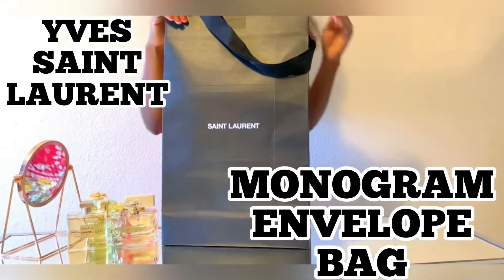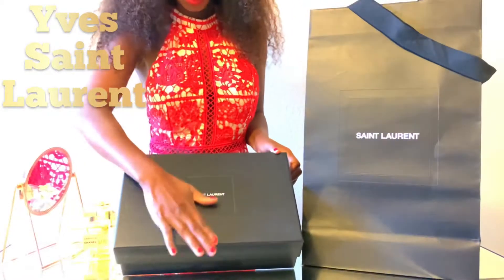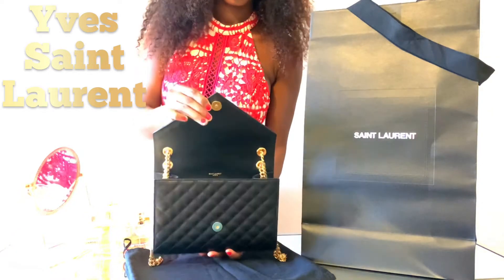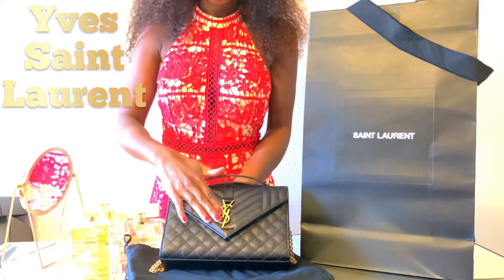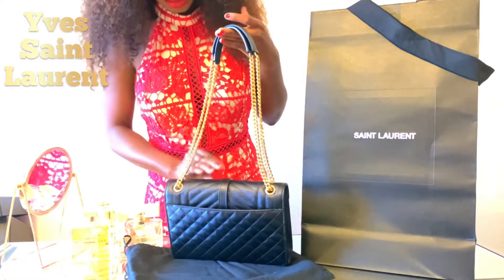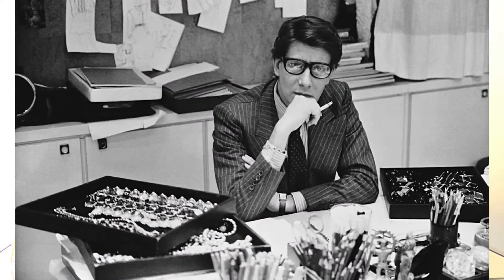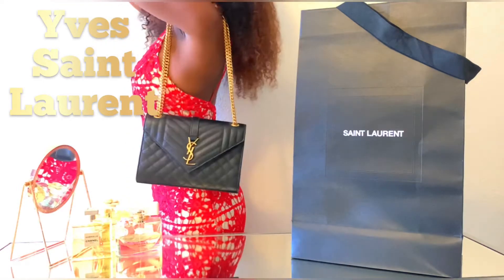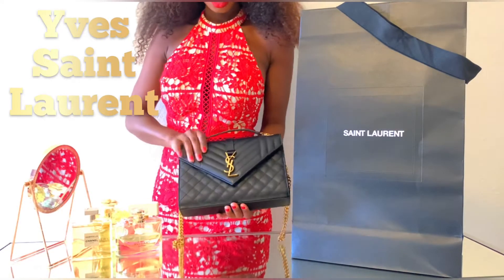UNBOXING GOLD YVES SAINT LAURENT MONOGRAM ENVELOPE BAG | LUXURY INVESTMENT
I hope and wish you great mental and physical health!

🌱 My philosophy of self-love is to explicitly love yourself first, because only then will anyone else genuinely love you back. So however self love looks to you, do it!

Personally, fostering dynamic ideas to propel humanity forward, and a meaningful journey one might take to attain valuable assets, are acts of self love to me. I hope you tune in to what that is for *you*. I’m also especially grateful that you’ve taken the time to be a part of my version of self love here on YouTube.

Today I’m talking about my GOLD MONOGRAM YVES SAINT LAURENT MATELASSÉ ENVELOPE BAG IN MEDIUM. It’s an investment handbag for luxury connoisseurs!
Over time, designer handbags increase in value hence the investment strategy to obtain them.

This purse is designed with CHEVRON AND DIAMOND QUILTED GRAIN, in 100% CALFSKIN LEATHER. It’s dimensions are: 24 by X 17.5 by X 6 centimeters. Sliding chain and leather shoulder straps, measuring 11.8inches. The front has an envelope flap top with golden interlaced YSL initials and magnetic snap button closure. MADE IN ITALY

$TodaywithR

I’m the Founder/CEO of Well+ing
I’d love it if you checked us out! 😘
Follow us for inspirations

for a virtual community of all things wellbeing

Trusted and Glowing Reviews✨
We ship worldwide + Free US shipping with
20% complimentary discount on website

🌱 Welling by WellnessBeautie, LLC
Created with Intent!
Be Well, Look Well

Photo Credits:
Netaporter
Farfetch
Mytheresa
Truefacet
Exploreparis
Thecut